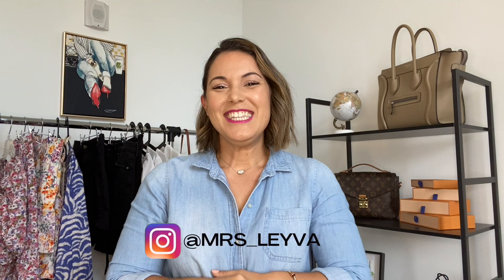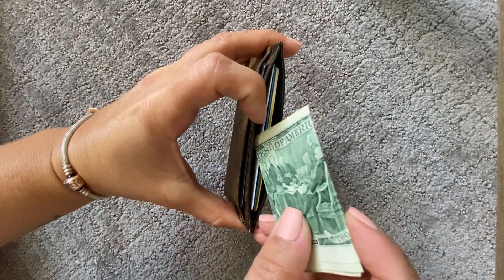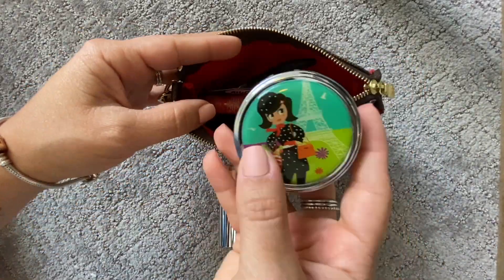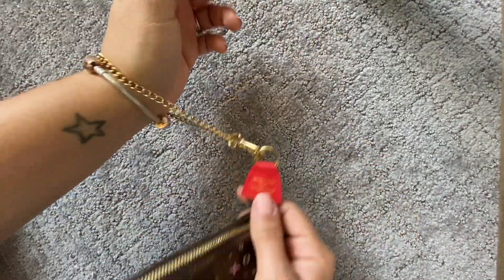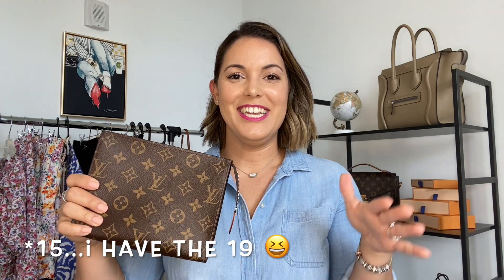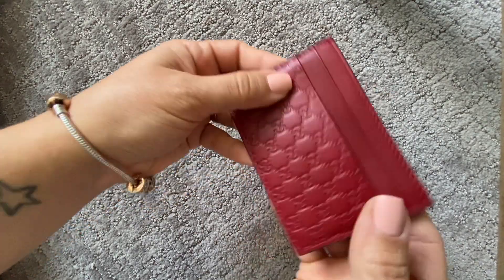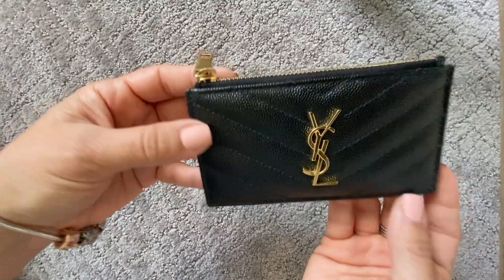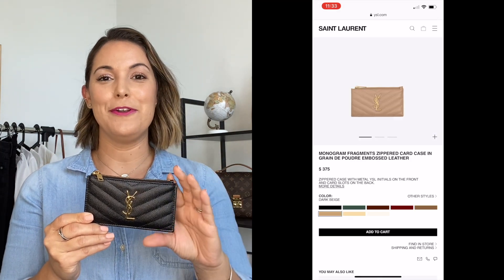LUXURY SLG COLLECTION including mini review, prices, story time| mrs_leyva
Here is my tiny small leather goods (SLG) luxury collection! I am happy to have some great, key pieces in my collection. Card holders have definitely become a favorite and as the crazy pouch lady that I am I had to add Louis Vuitton "must have" pouches! 😆 Hope you enjoy! XO.

Items Mentioned-
Louis Vuitton Reverse Monogram Card Holder
Louis Vuitton Mini Pochette (Christmas 2019 Animation)
Louis Vuitton Toiletry 19
Gucci Guccissima Card Holder
YSL Monogram Card Case

Ring: Pandora (no longer available on website)
Bracelet: Pandora
Top: (similar)
Nails: Essie Come Out to Clay